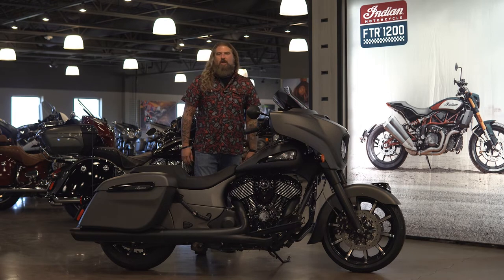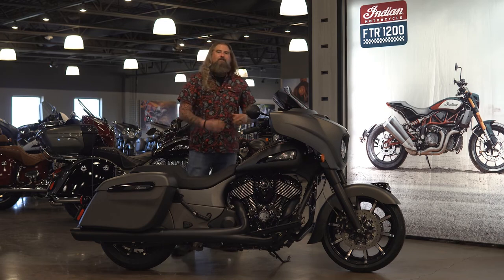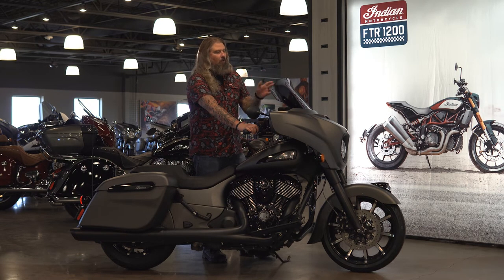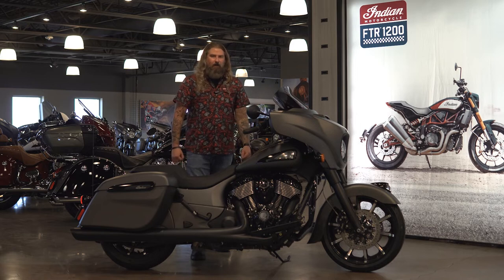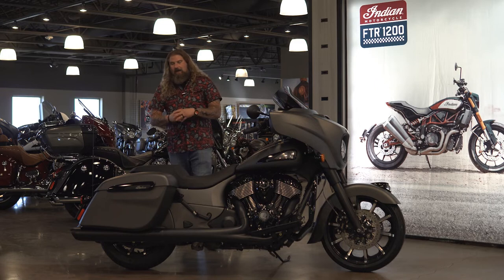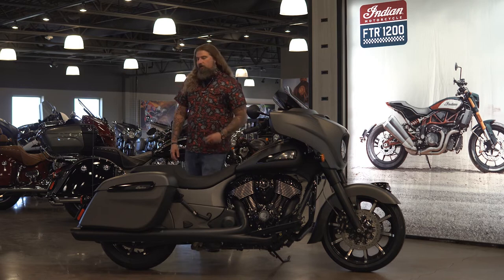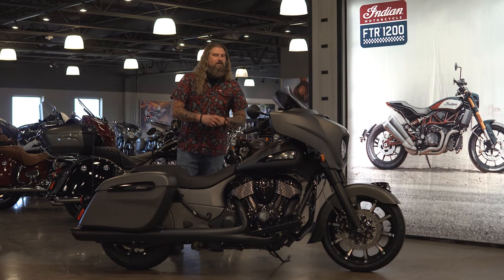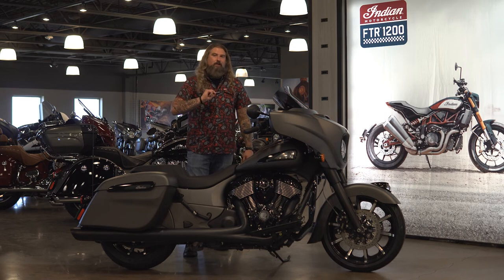2021 Indian Chieftain Dark Horse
2021 Indian Motorcycle® Chieftain® Dark Horse® Titanium Smoke
Features may include:

MADE TO OUTPERFORM
The Chieftain Dark Horse combines superior power and agile handling to deliver a confident, high-performance ride.

THUNDERSTROKE 116 V-TWIN ENGINE
The blacked-out Thunderstroke 116 engine produces 126 ft-lb of torque for exceptional power at low RPM and responsive ride at any speed. 6-speed gearbox, throttle by wire and three distinct ride modes tailor the all the power perfectly to your needs.

STYLED WITH AN EDGE
Blacked-out finishes, a sleek fairing, slammed saddlebags, and Rogue seat deliver a streamlined, commanding presence.

INDIAN MOTORCYCLE RIDE COMMAND
RIDE COMMAND is the largest, most customizable system on two wheels, with Apple CarPlay® integration, turn-by-turn navigation with intuitive destination search capabilities, Bluetooth connectivity, vehicle information, plus connected traffic and weather overlays to keep you on the road longer.

FORM MEETS FUNCTION
This bagger’s streamlined look matches its impressive performance capabilities. It’s powerful and loaded with ride-enhancing technology.

MODERN. MEAN.
LED lighting from nose to tail and a lowered stance complete the custom-inspired look.

CORNER CARVING CONFIDENCE
Outstanding steering geometry and a lightweight cast aluminum frame come together to provide responsive handling and agile cornering at all speeds.

18+ GALLONS OF CARGO SPACE
Keep your cargo protected from the elements with 18+ gallons of weatherproof storage in power-locking slammed saddlebags.